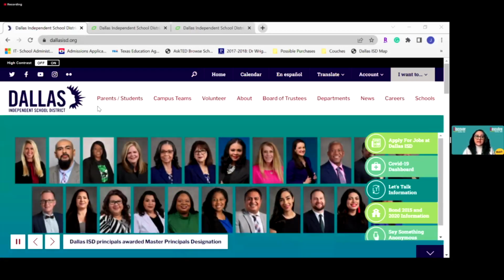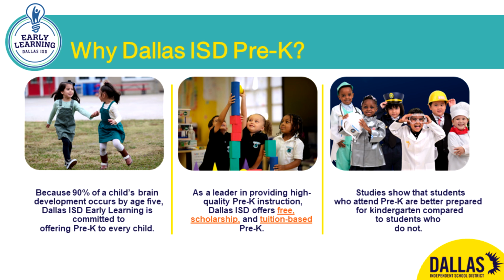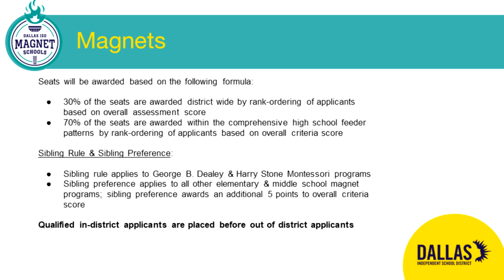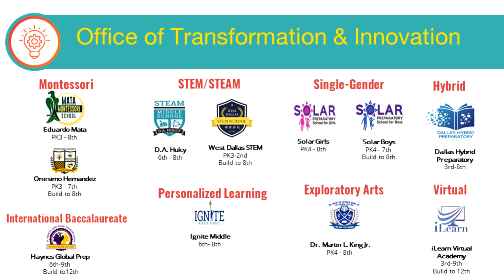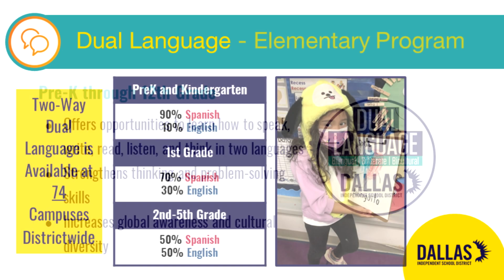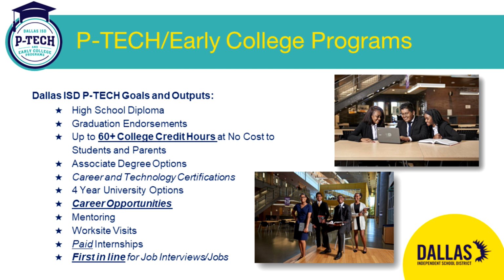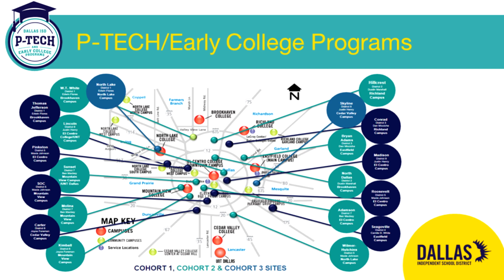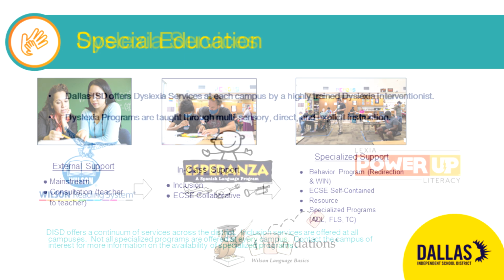Discover Dallas ISD Virtual Meeting - January 21, 2023